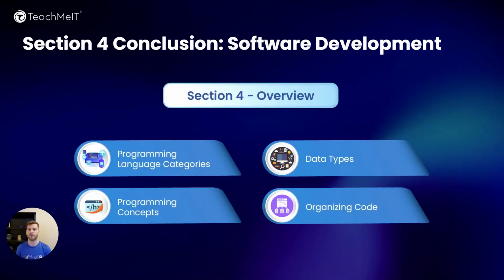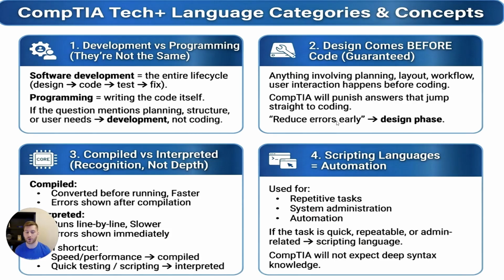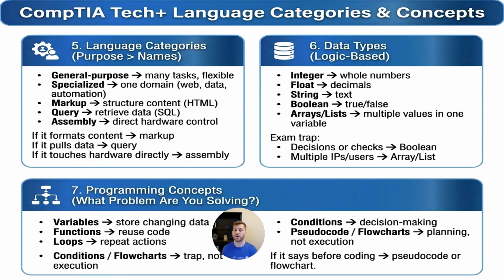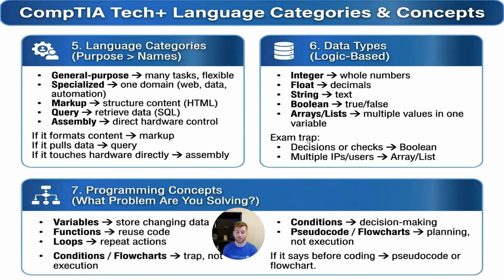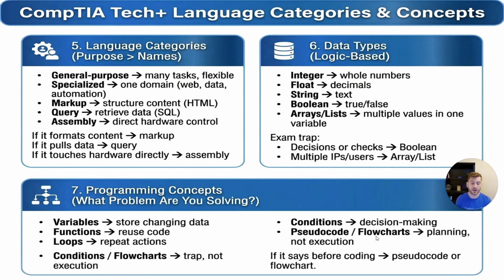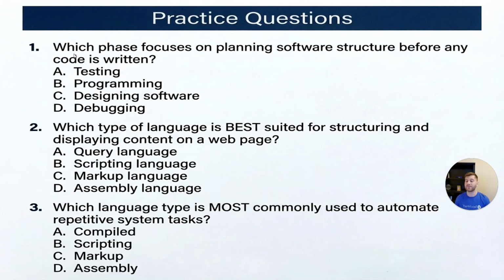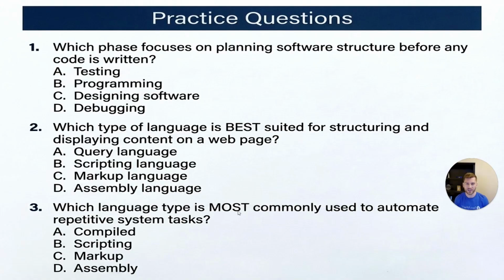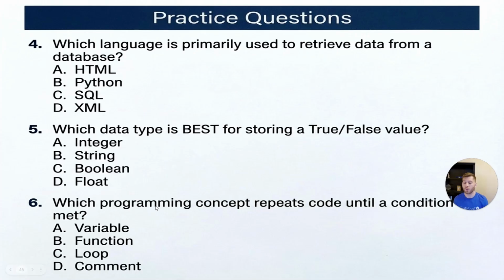CompTIA Tech+ Section 4 Conclusion, Extra Info, Exam Tips, Practice Questions